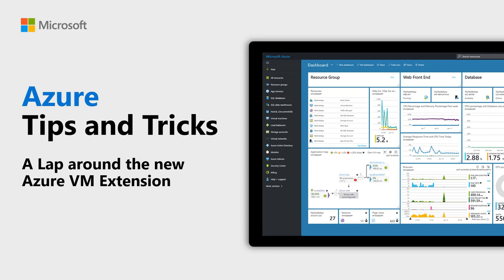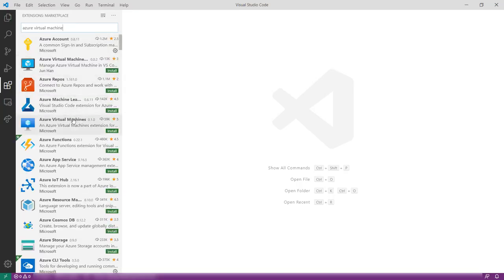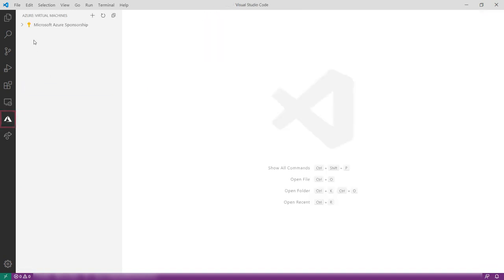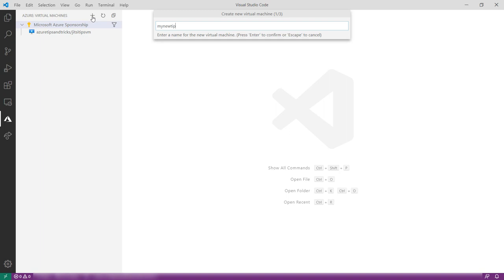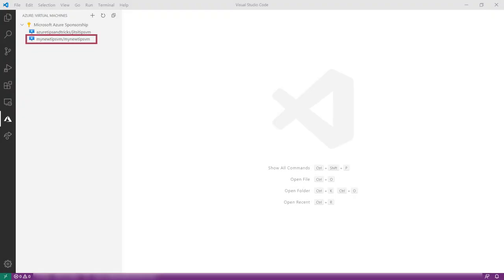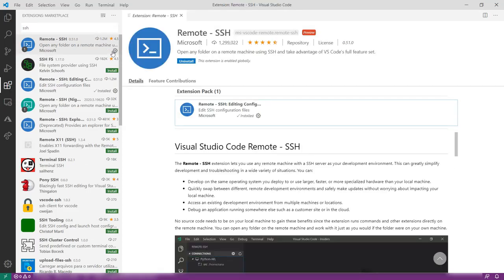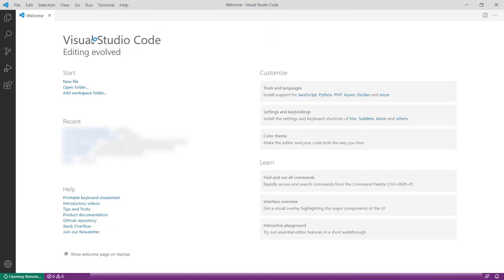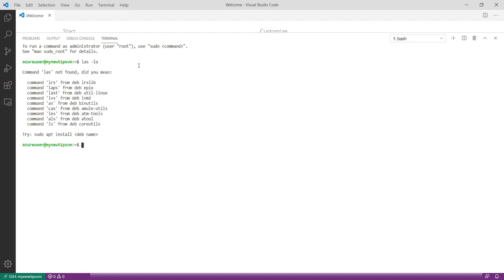A Lap around the new Azure VM Extension | Azure Tips and Tricks